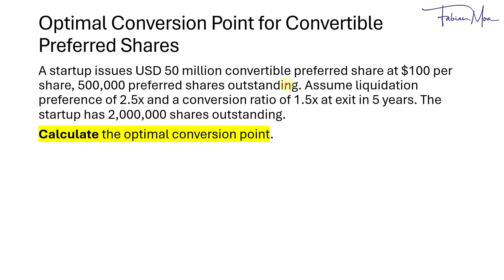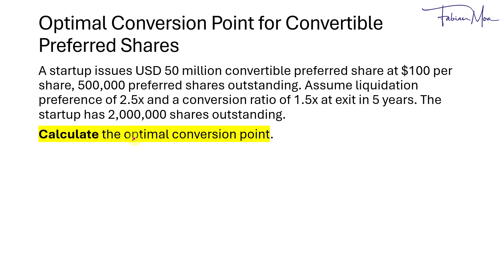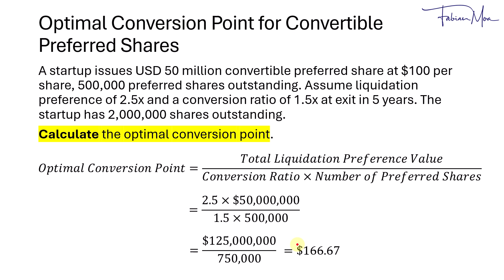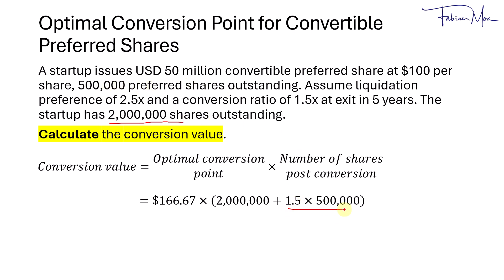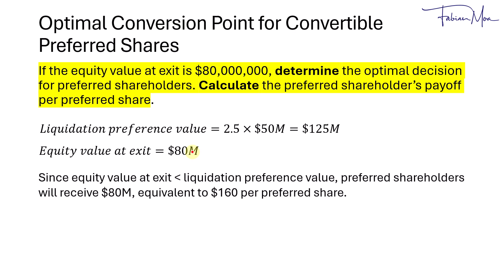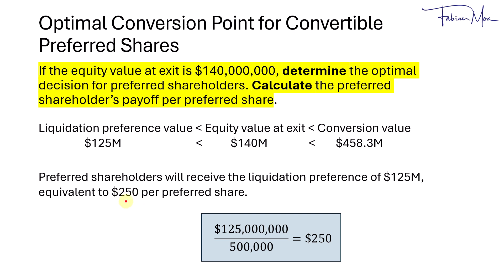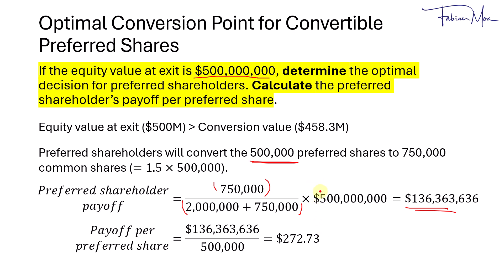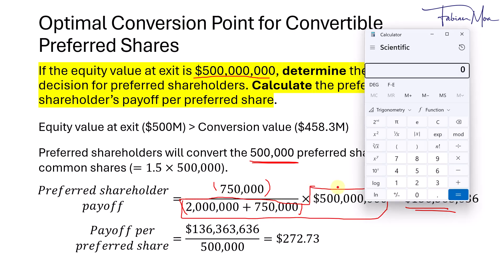CFA Level 3 | Optimal Conversion Point for Convertible Preferred Shares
Volume: Private Markets
Learning Module 3: Private Equity

What this video covers:
- Calculation of optimal conversion point.
- Calculation of conversion value.
- Determining the optimal decision for preferred shareholders (liquidation preference of conversion to common shares).